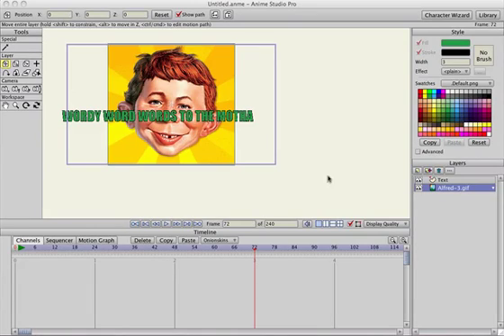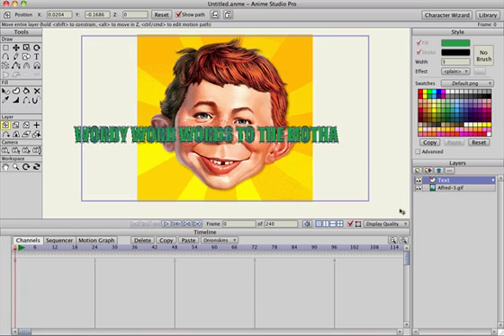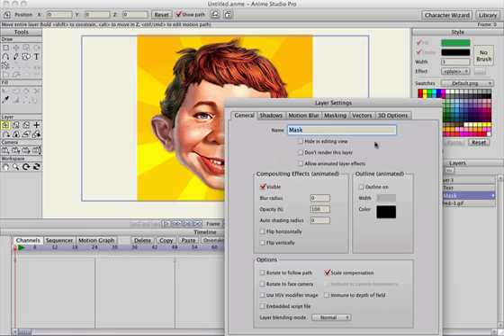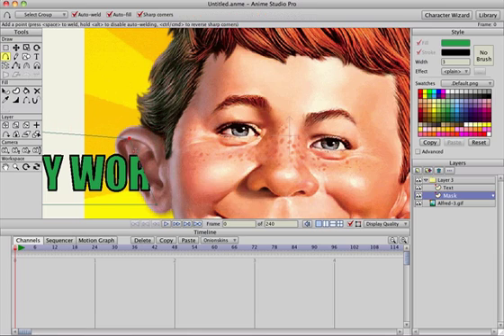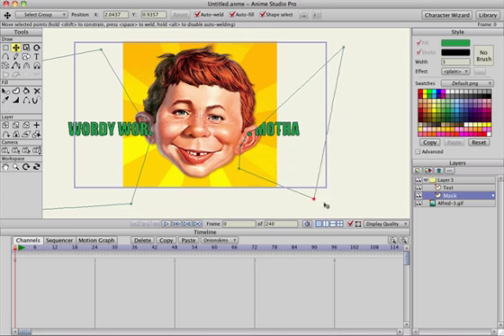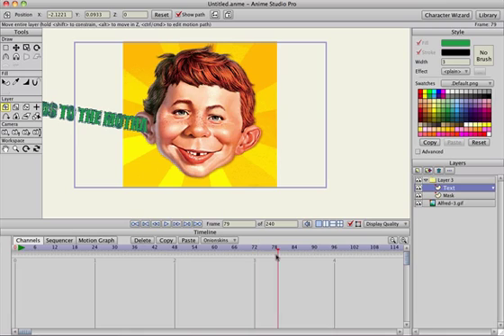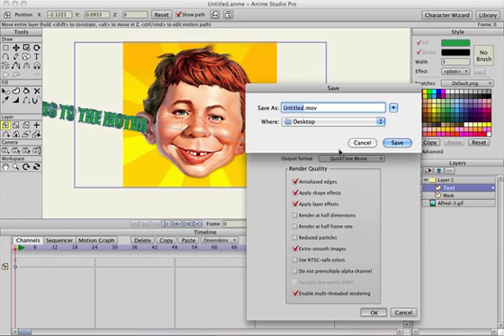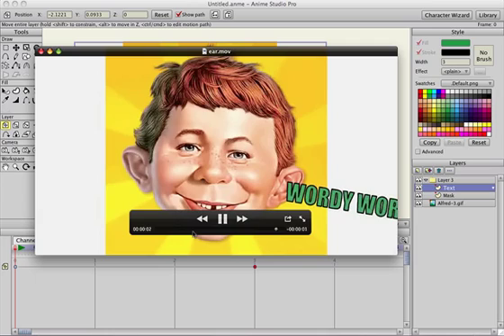Animating words with masking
This is a quick tutorial on how to mask works to pass through an object. Masking has always been a little tricky to me in anime studio but with a little bit of messing around I found out how to do this and it looks pretty decent.